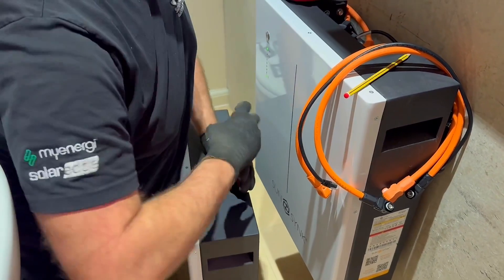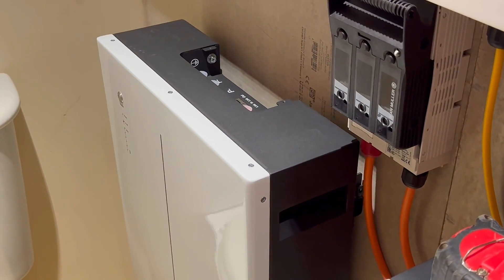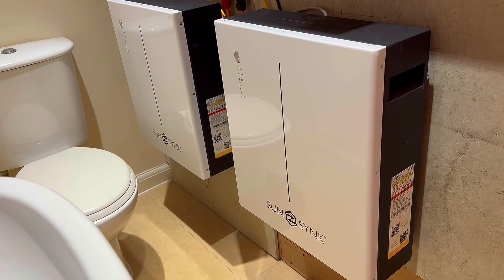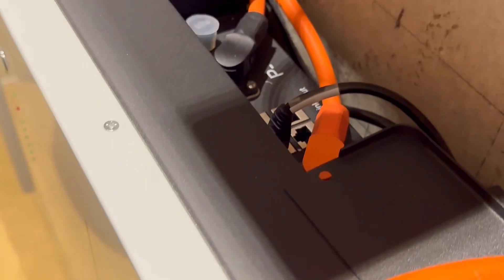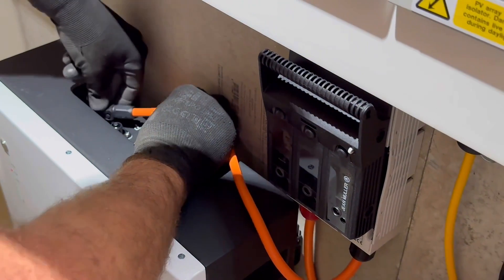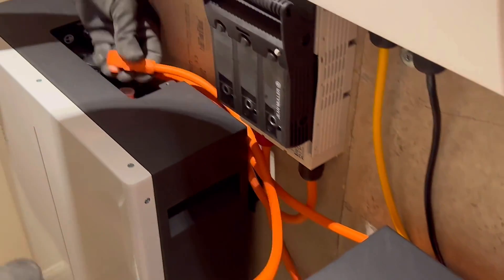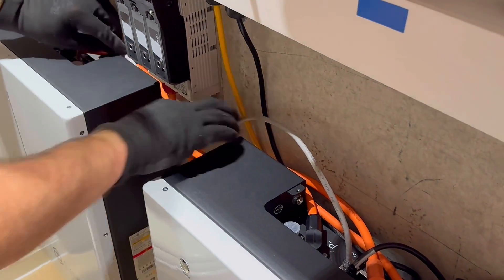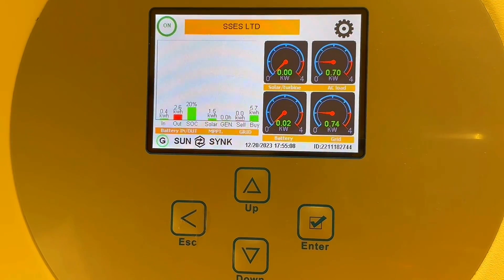Avoid My Solar Battery Blunder 🤦‍♂️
After Gary had his SunSynk 3.6kW hybrid inverter and 5.32kWh battery installed he quickly found out he needed more storage. In this video Gary and Sean Scanlan from SSES Ltd explain why a second SunSynk 5.32kWh battery was needed and the benefits of having a second one.

Gary does solar with Sean

00:00 Why I needed a second battery
00:25 Household use 10kWh per day
00:40 Installed in 10 minutes
01:01 The install process
02:09 Communication lead
02:26 Discharge 80%
02:56 Discharge more energy
03:12 It just worked
03:50 2 batteries will power the house overnight